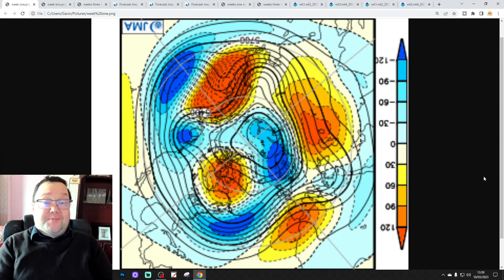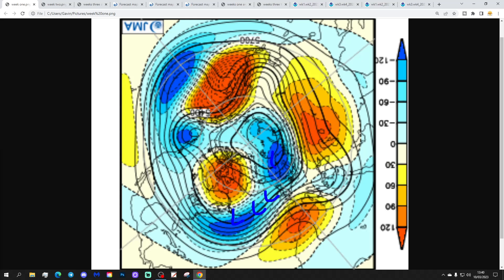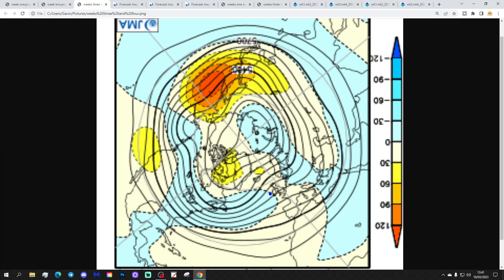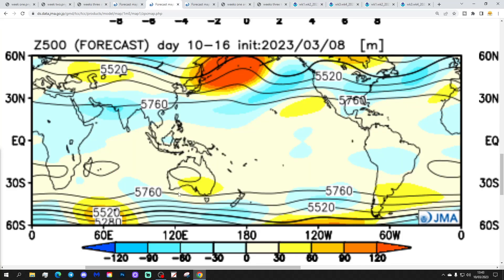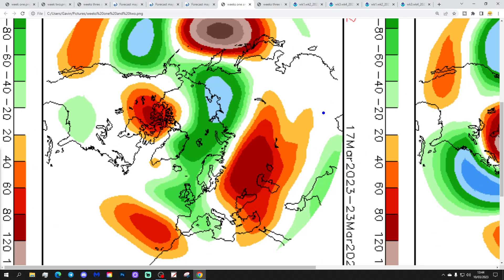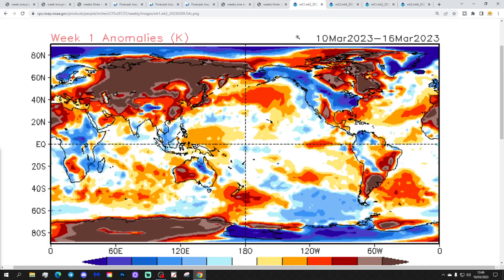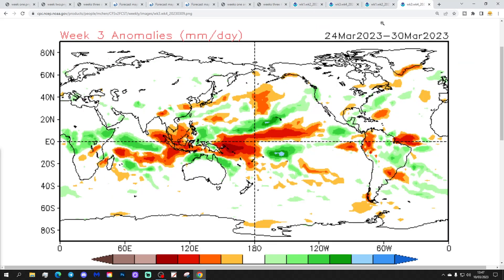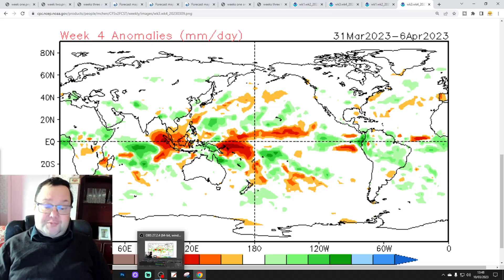Spring At The End Of March With JMA Friday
Low pressure and a southerly tracking jet stream will combine to keep the weather quite cold and unsettled in the coming week although it should be as cold as it has been in the opening ten days of the month. Looking ahead to to later in March there are signs of the Azores High ridging in during the final week of the month and possibly into early April? This would bring much milder and drier weather - Spring commencing at the end of March with JMA Friday today???

💡  Video Credits: 💡

 💡 GWV Links: 💡